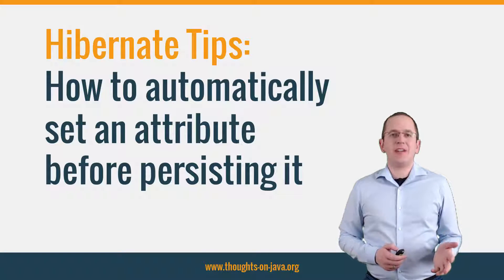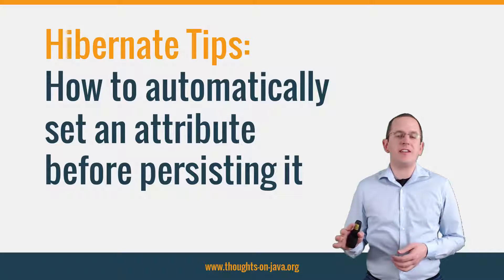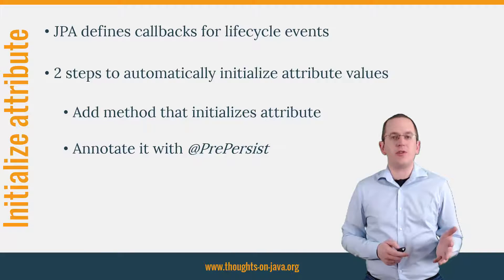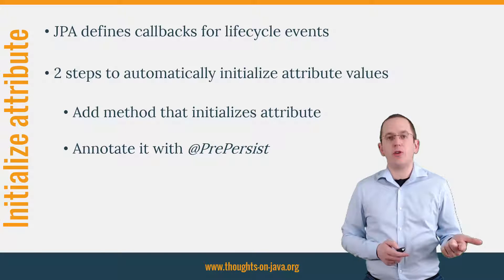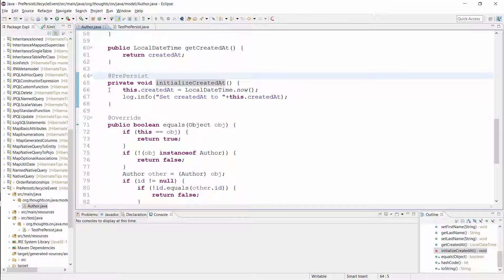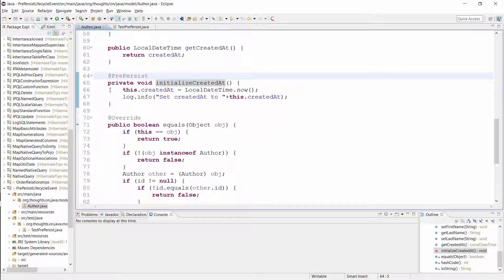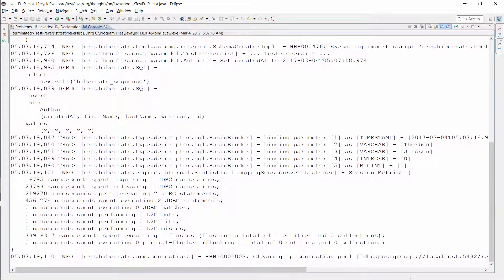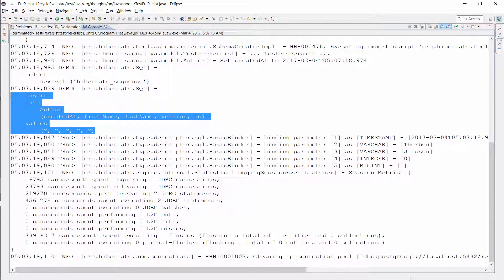Hibernate Tip: How to automatically set an attribute before persisting it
The Hibernate Tips series provides quick answers to common questions. This time, I will show you how to execute custom code before Hibernate persists an entity so that you can automatically initialize an entity attribute.